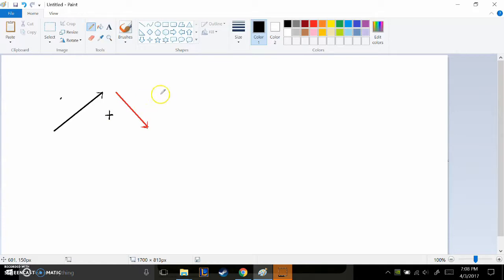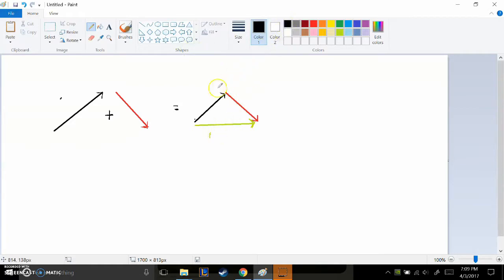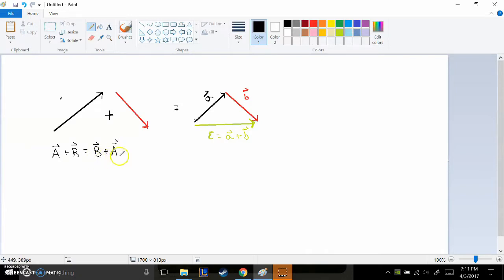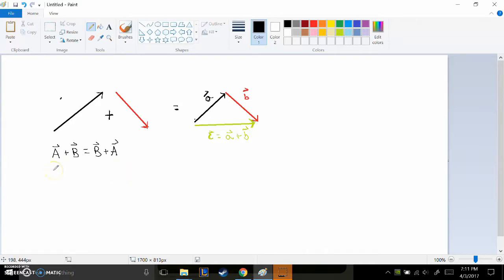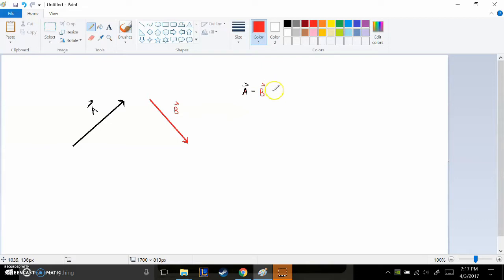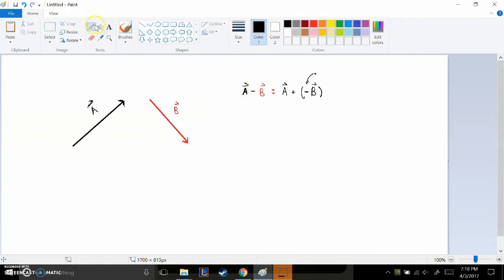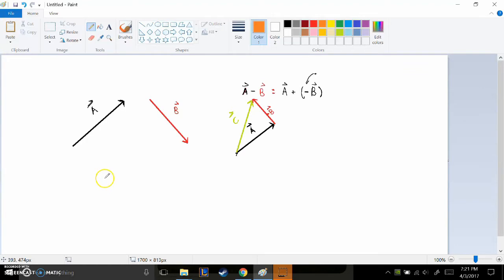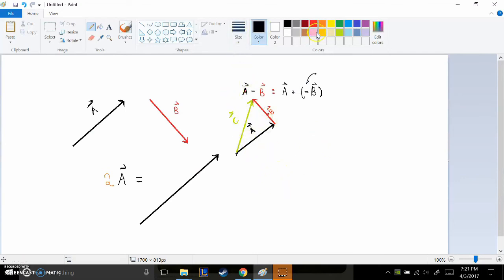Review of Vector Arithmetic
This video serves as a refresher on Vector arithmetic, addition , subtraction, multiplication by scalars and a few of the properties of these operations included.